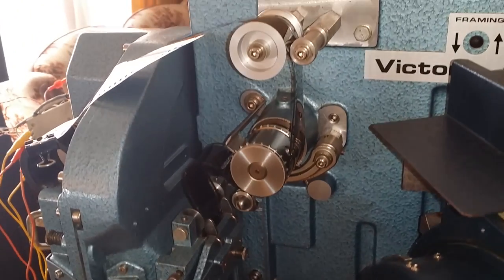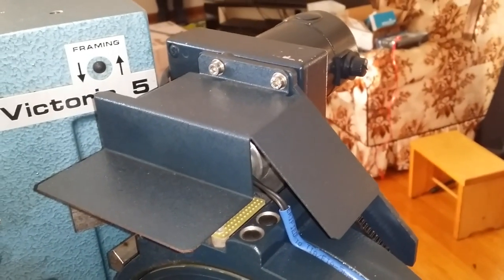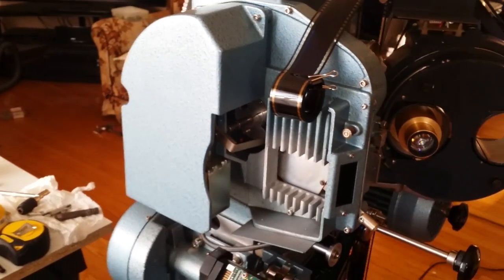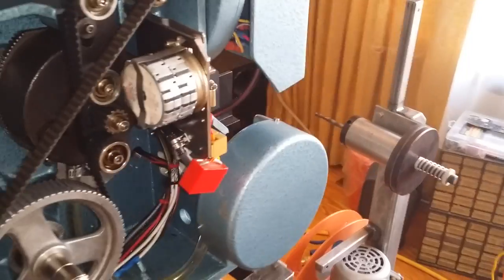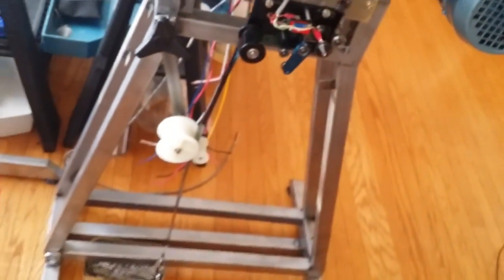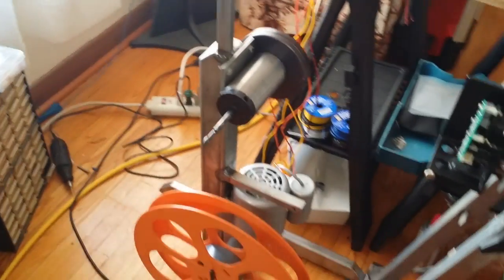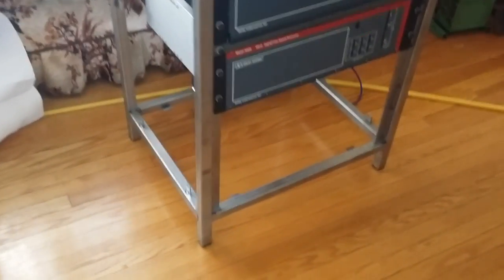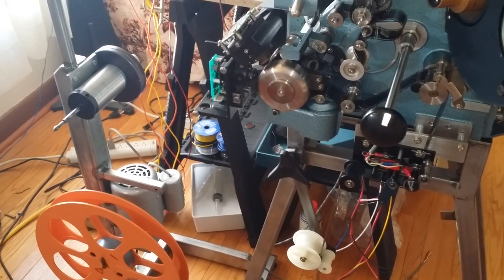Setting up a 35mm film projector to run at home - part 2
Progress! Lots of progress! Most of the items are now functional. I am still working on the aperture plate motor. Most of the metalwork is done with the exception of some small pieces. All will go out for powder-coating soon. One thing I haven't done is a screen. Metal is cut for it. 72x39 inches.